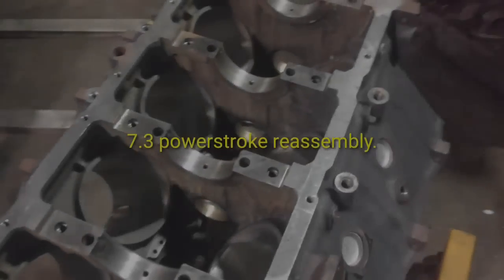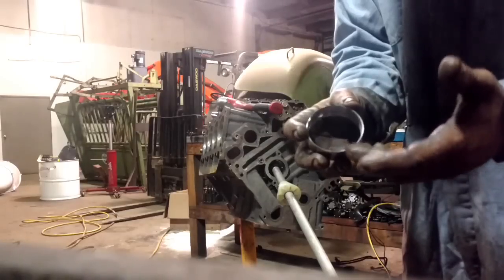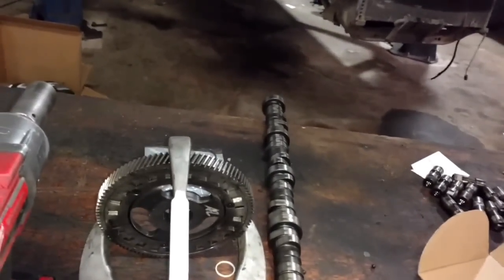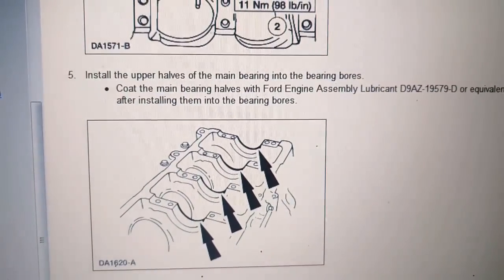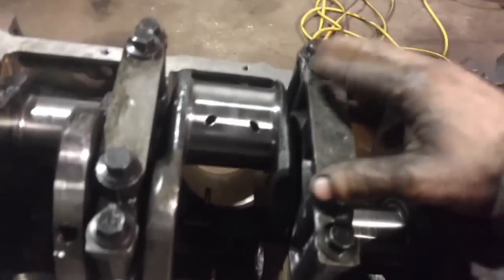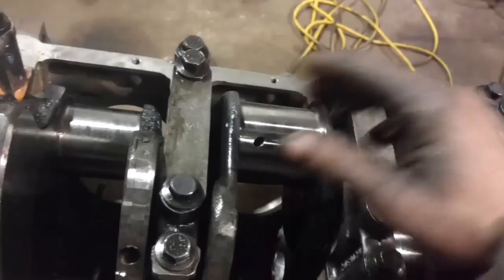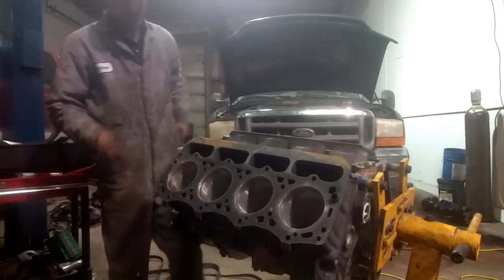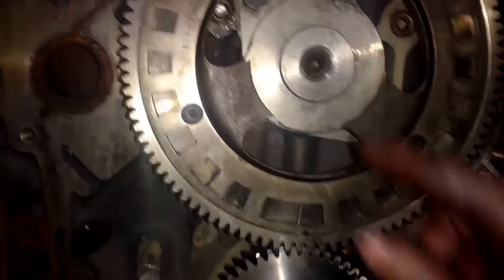7.3 powerstroke engine rebuild ( reassembly)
Removing cam gear and installation on new cam, piston cooling nozzles, crank and cam install.